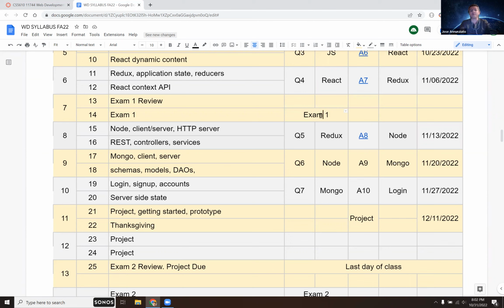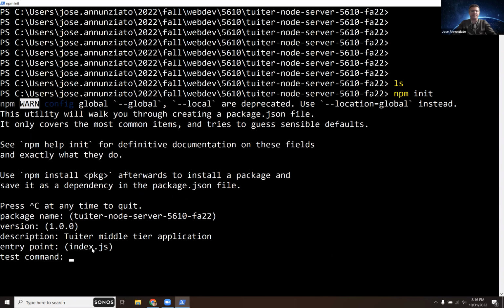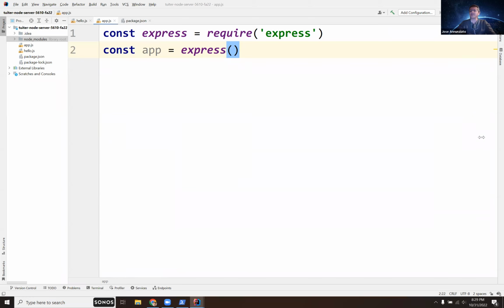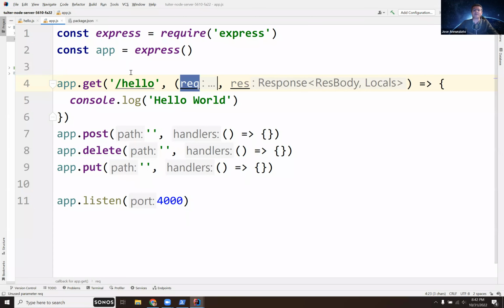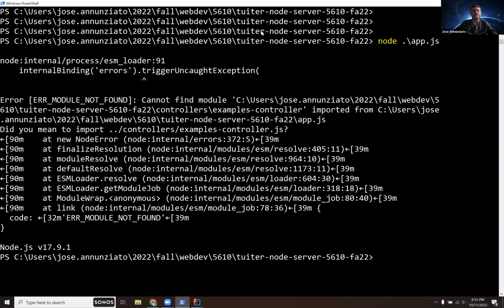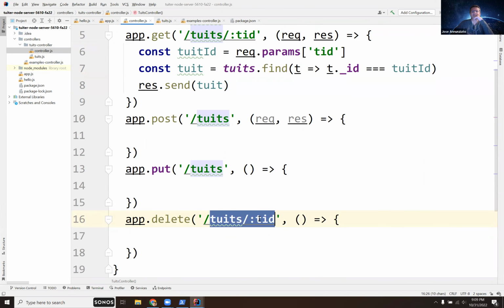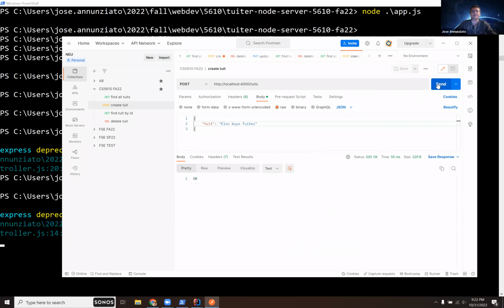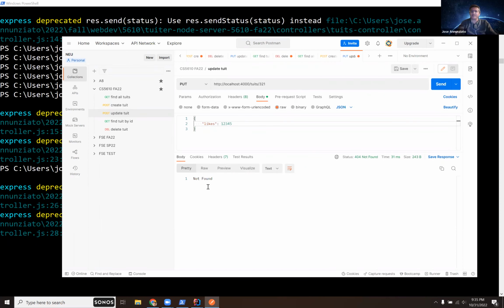Introduction to Node JS, Express, HTTP Servers